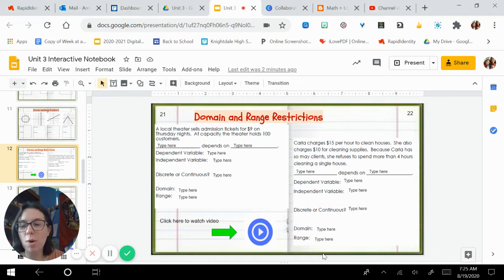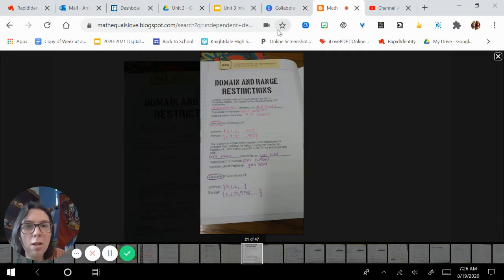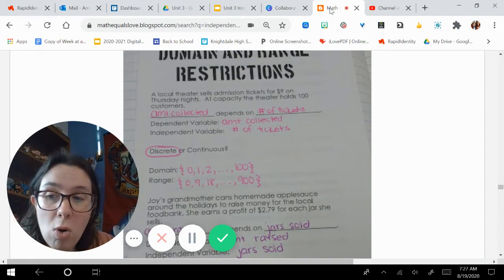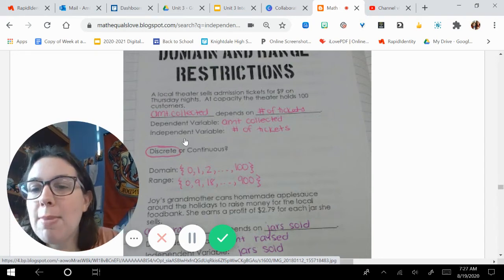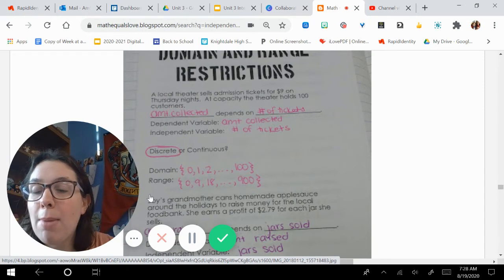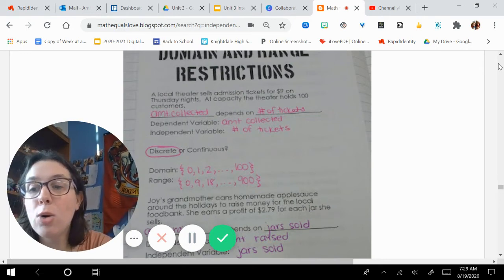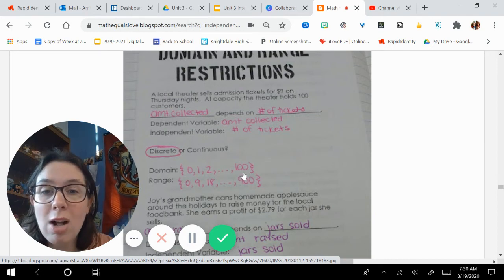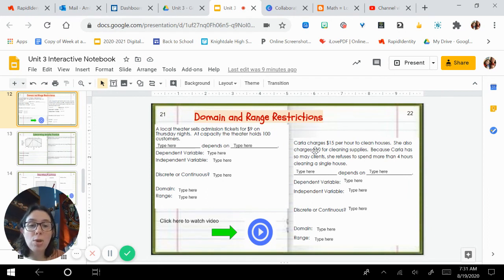Unit 3 Lesson 4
Domain and range restriction notes